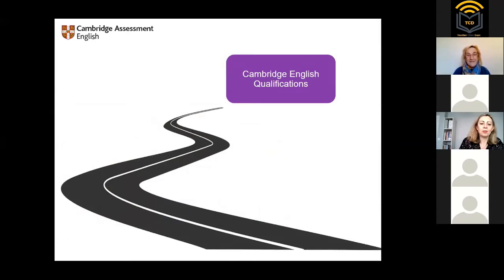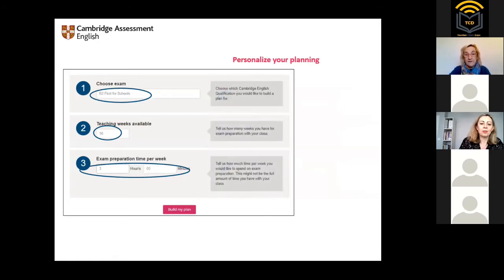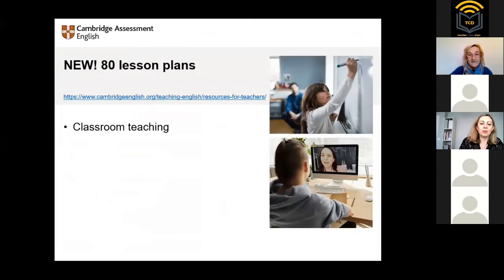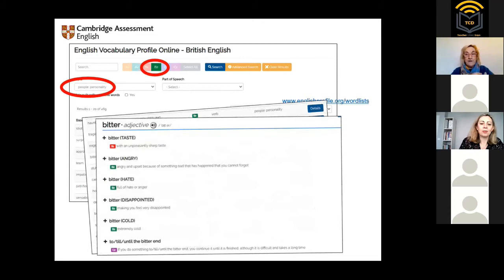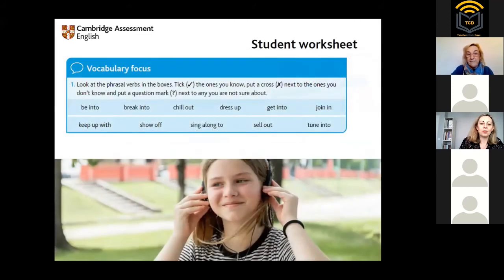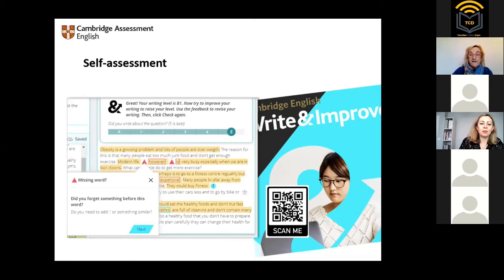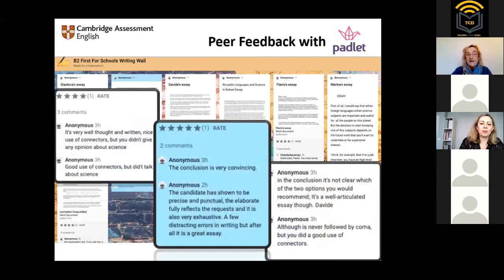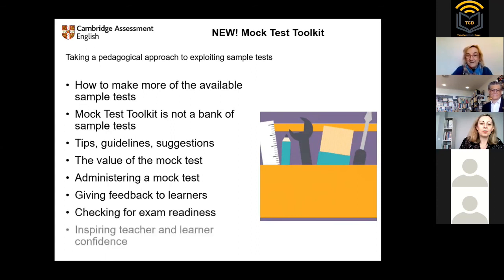makecambridgeyours : Supporting exam preparation online & off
Are you looking for solutions? This session will show you resources and ideas to develop student confidence and independent study skills in readiness for their exams. We will look at ideas and activities as well as some useful digital tools and resources to support exam preparation for Cambridge English Qualifications online & off.